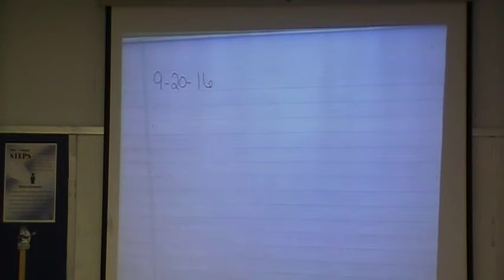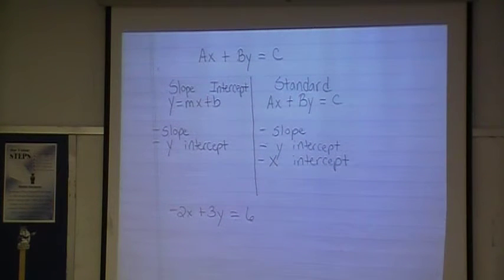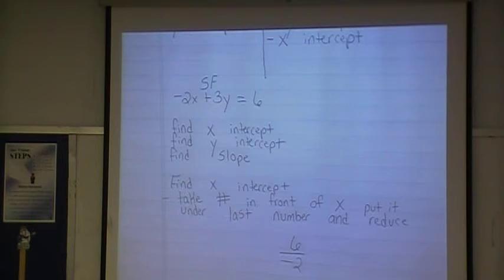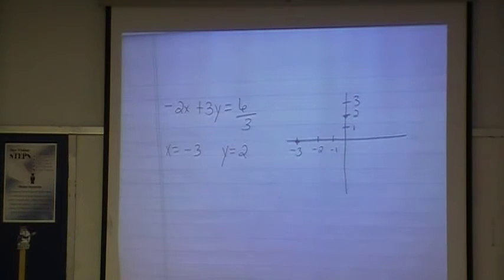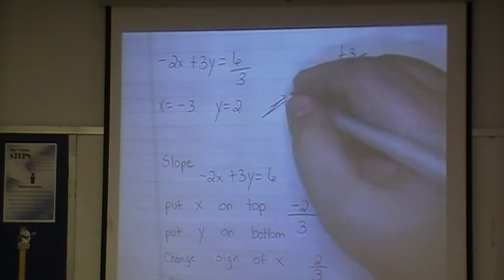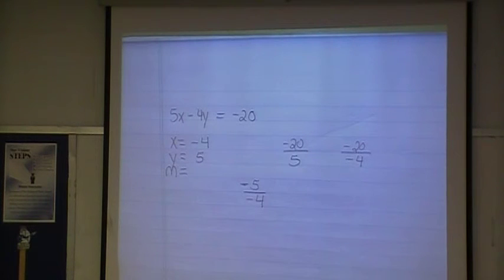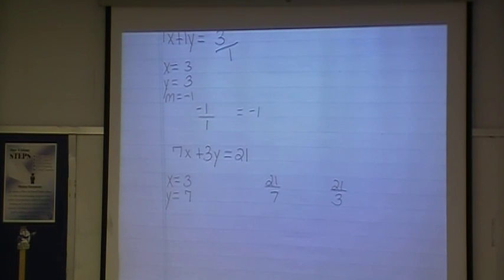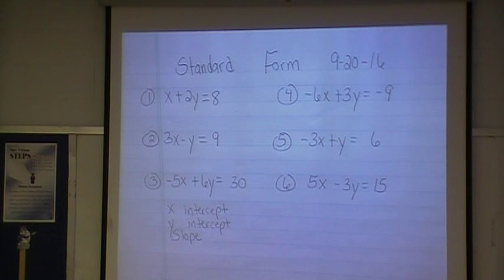math 1 9 20 16